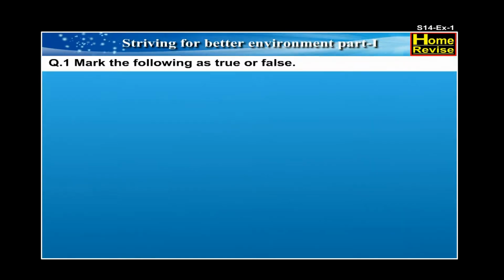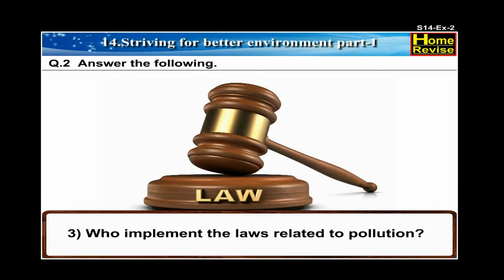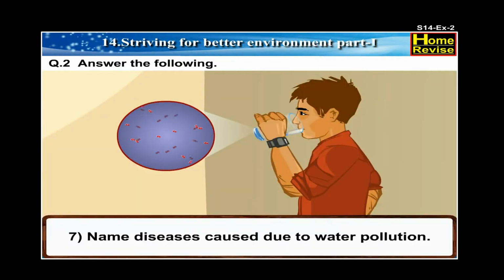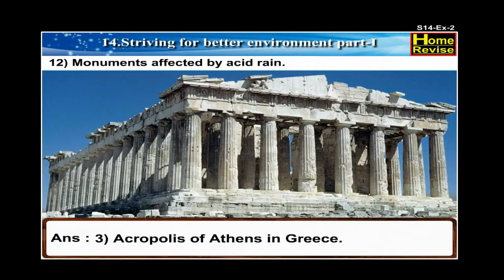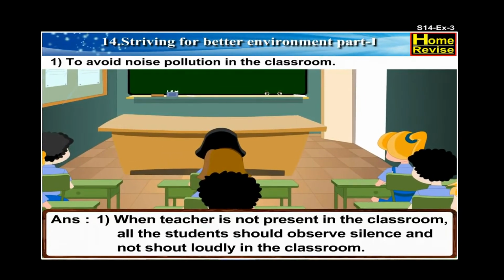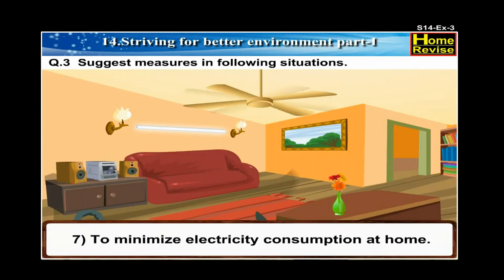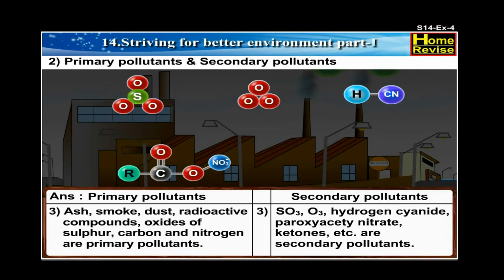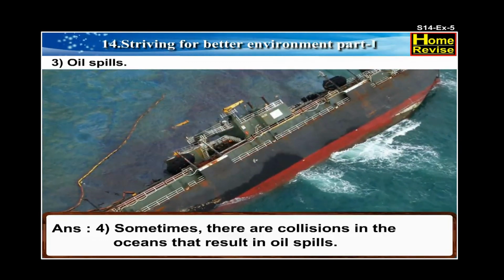Striving for better environment Part - I